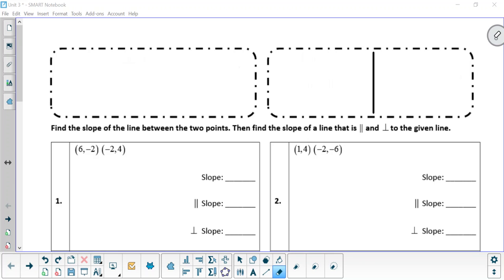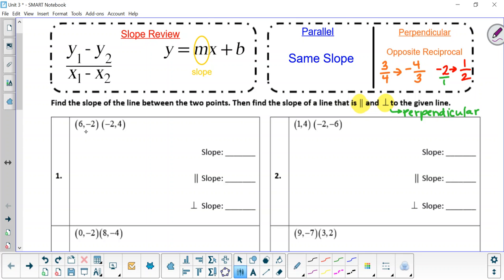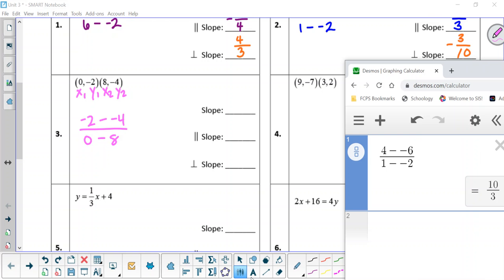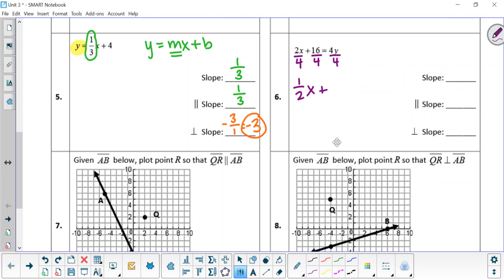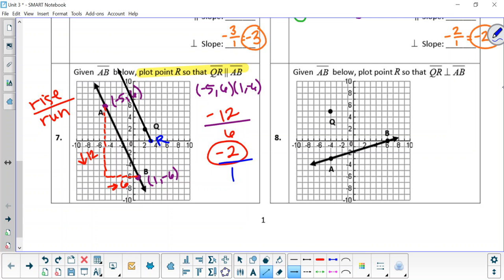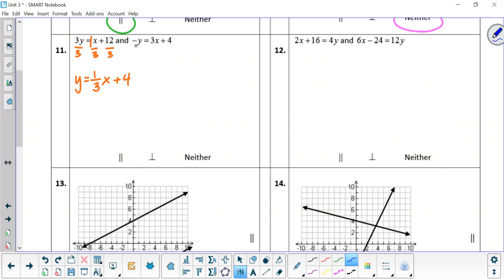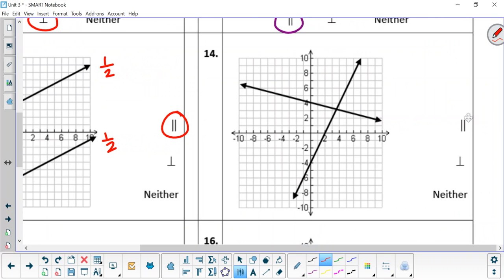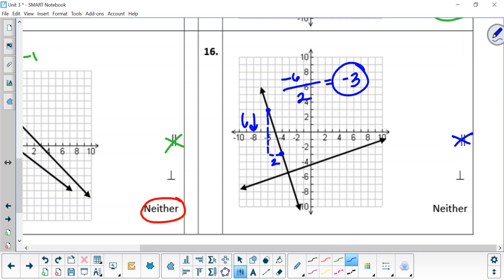Parallel and Perpendicular Lines